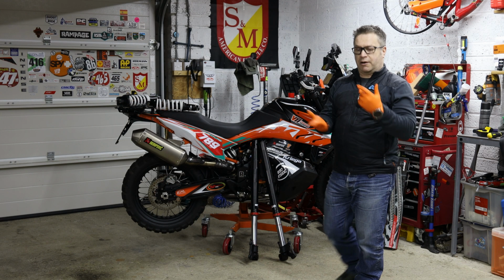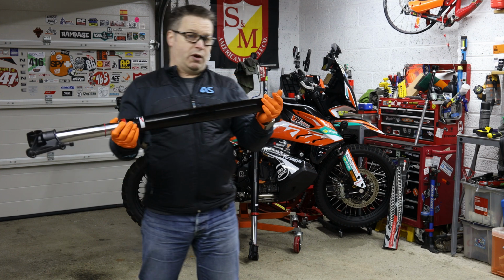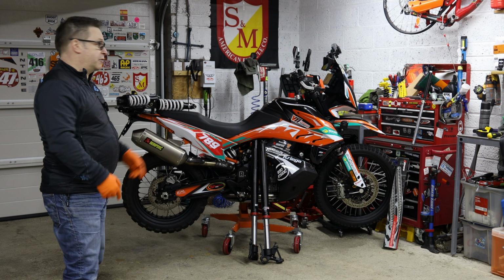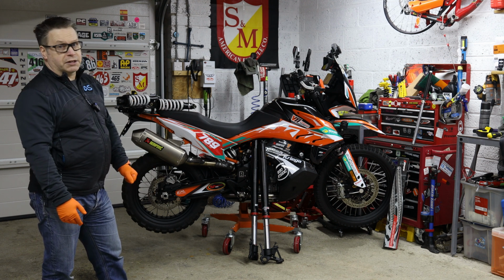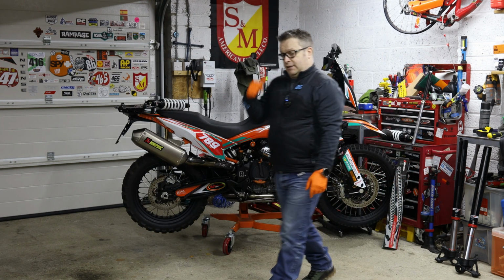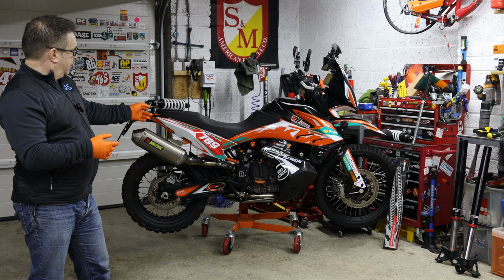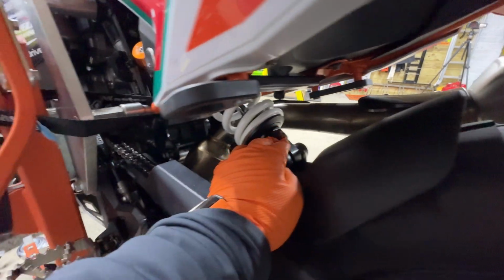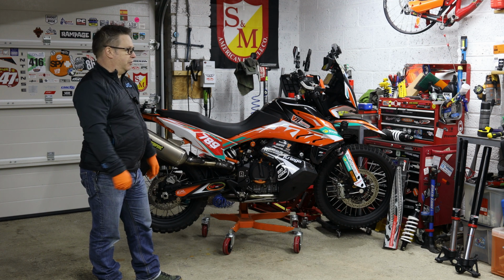KTM 790 890 Adventure Modifications - Ep 5 - Suspension Tractive X-Treme - Andreani Rally Cartridges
Ep 5 - Suspension - In this video I explain the rationale behind the choices I made for the suspension to fit on my KTM 790 890 Adventure.

This video is for entertainment purposes only and is not a how to guide, all opinions are my own and I'm not connected with any business mentioned unless I specificaly mention them as connected.

Comments: I have the right to delete any comments I feel are inappropriate or spam.